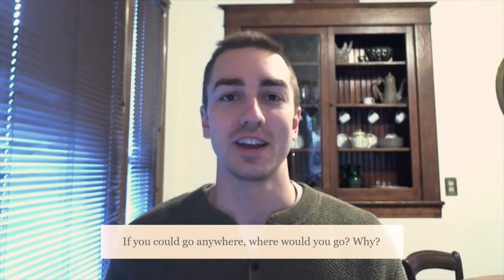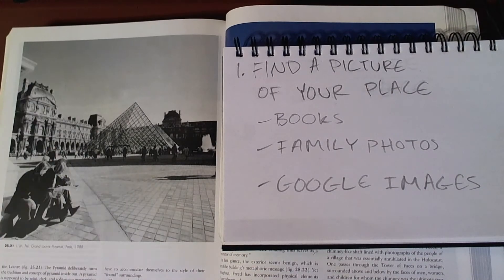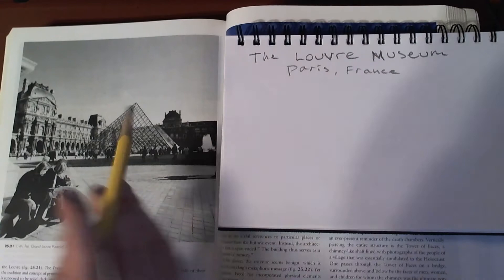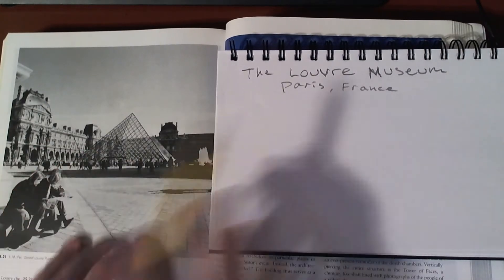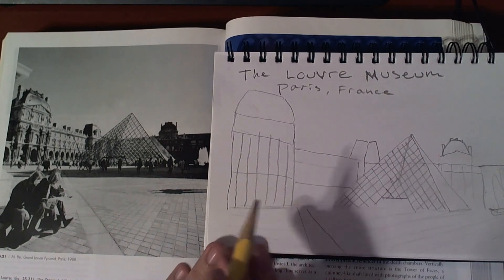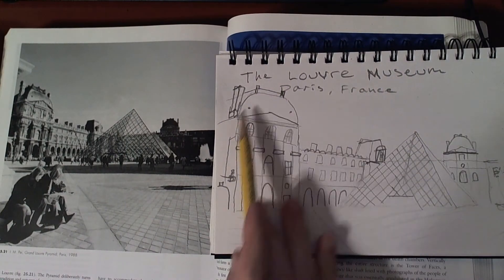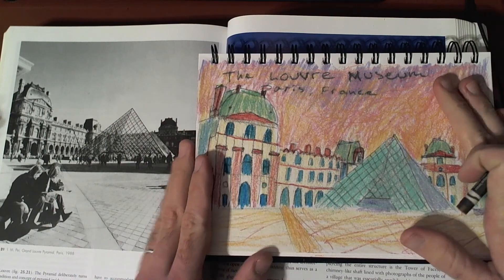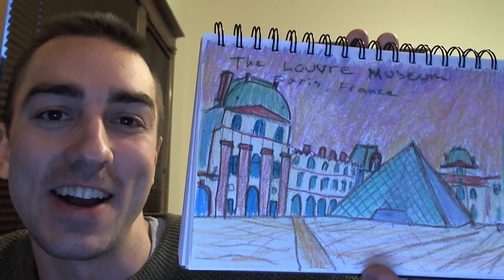If You Could Go Anywhere: Drawing with a Photo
Mr. Horner demonstrates how a photograph can help us know what to draw.